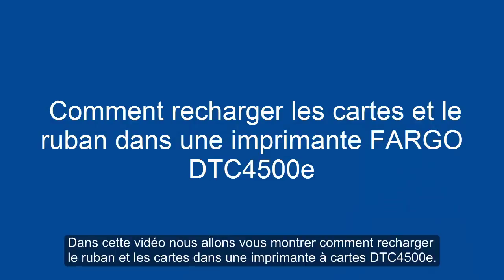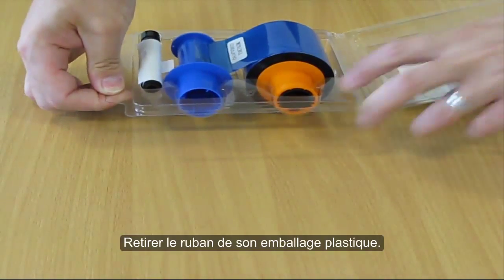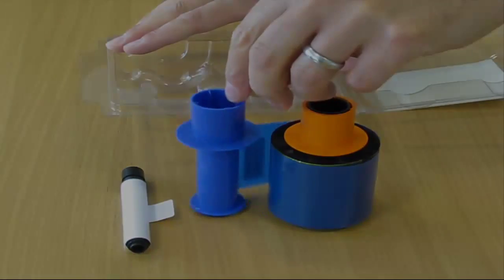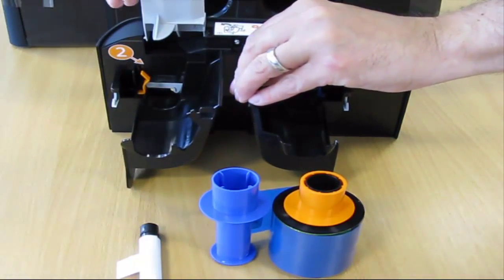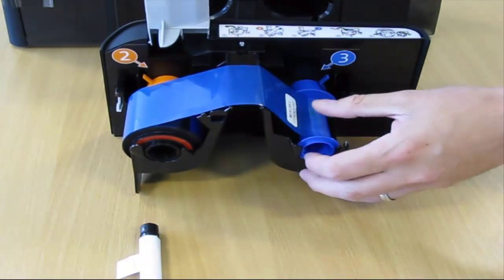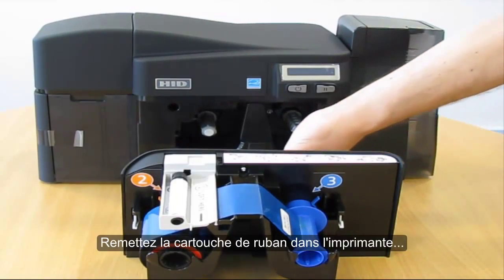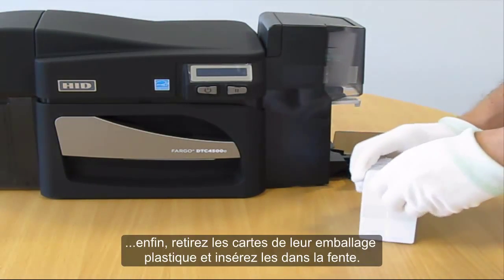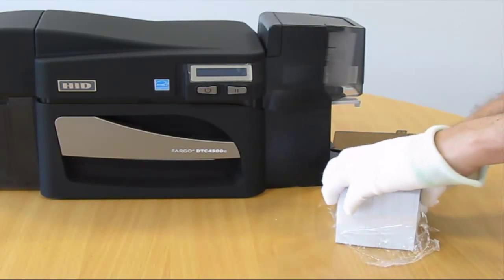Comment recharger les cartes et le ruban dans une imprimante FARGO DTC4500e